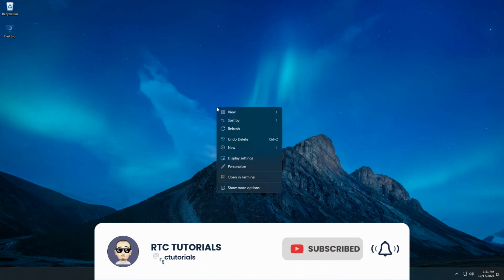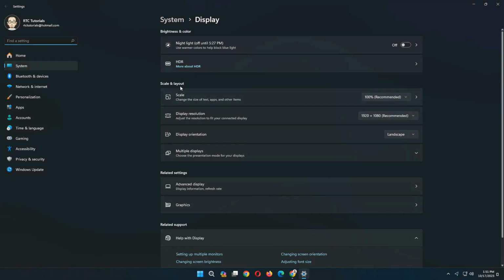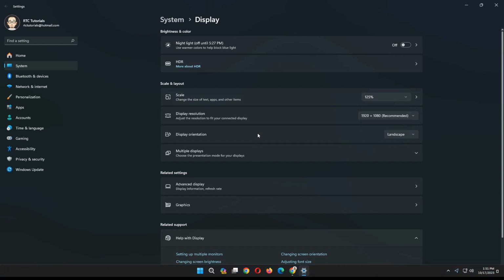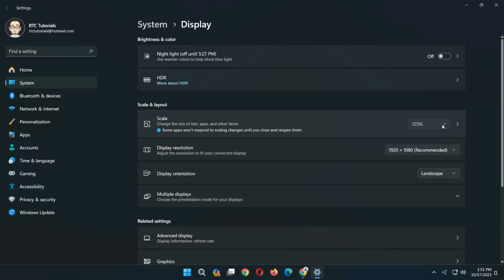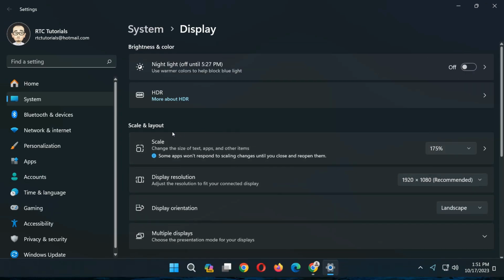Tutorial: How to Resize Text, Icons, Images and other elements in Windows 11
In today's video we will gonna learn how to increase the size of icons, text and other screen elements in Windows 11.

First, right click on your desktop, and select display settings.

Under scale and layout, go to scale, and on the right side, open up the drop down to see a list of suggested sizes.

Now select the size from 100% as the default or recomended size, or go with 125%, 150% or 175% size you want to switch to.

There are also another ways to increase the size text, icon or images if you are using any browsers.

So, Into your browser, just press and hold CTRL and press the + sign several times depending of what size you would prefer.

And if you want to change back the sizes, just hold and press CTRL and press minus sign to decrease all text and images.